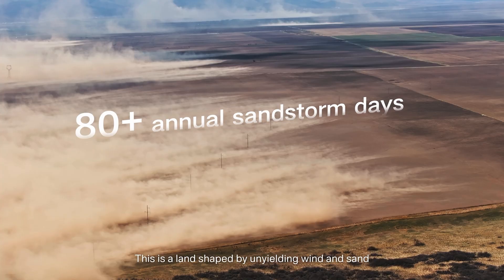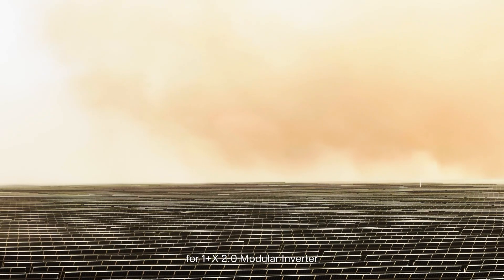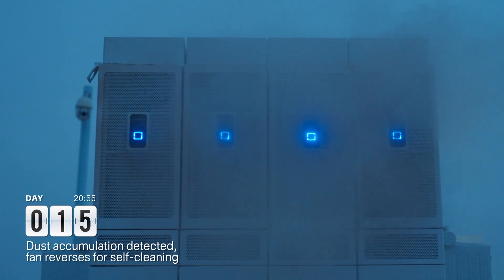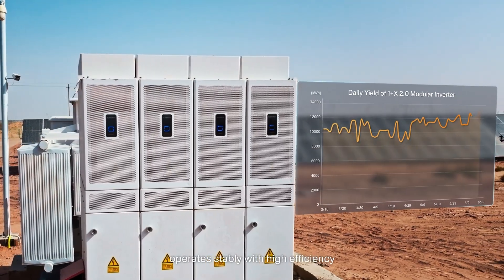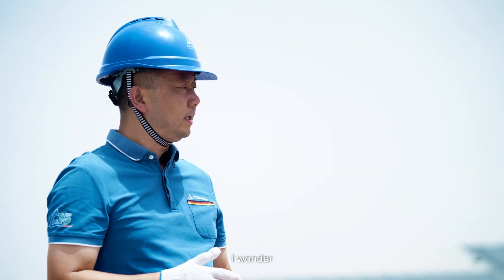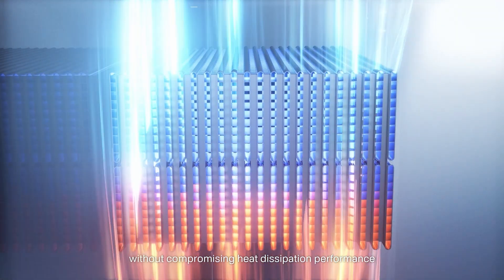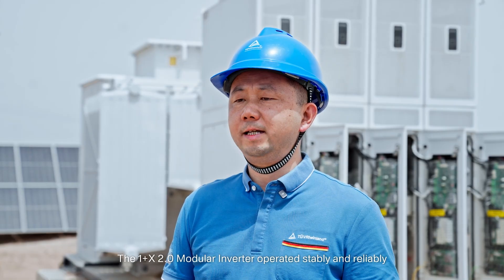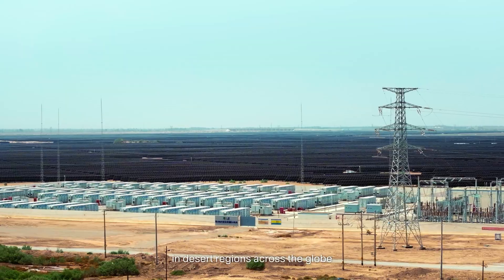100-Day Field Validation in High-Sand Conditions | Sungrow 1+X 2.0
From March to June, the 1+X 2.0 underwent a 100-day field trial at a high-dust site in northwest China — during the peak sandstorm season.

Throughout this period, no manual cleaning was performed. Upon inspection, the core components remained unaffected and as clean as new.

This outcome is enabled by the system's robust design:

🔹 IP66-rated protection to safeguard against dust ingress
🔹 Self-cleaning air duct that continuously monitors system status and automatically clears the air inlet

By combining protection with autonomous maintenance, 1+X 2.0 demonstrates sustained reliability in environments where dust and sand are a constant challenge.